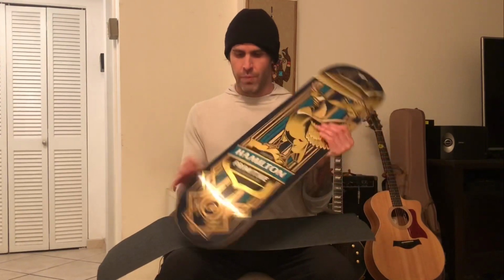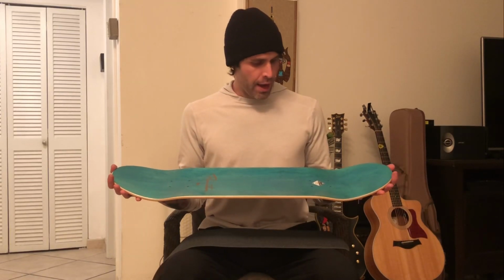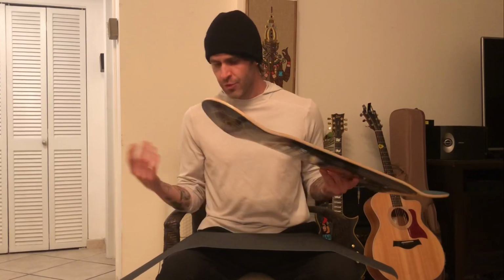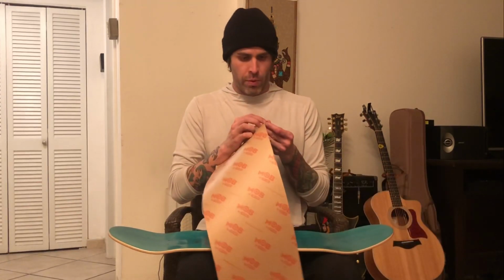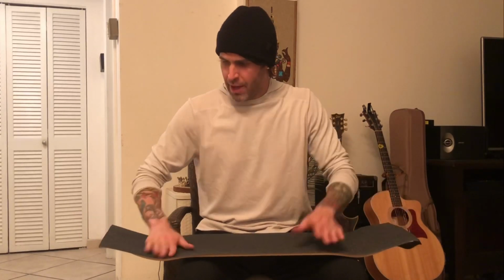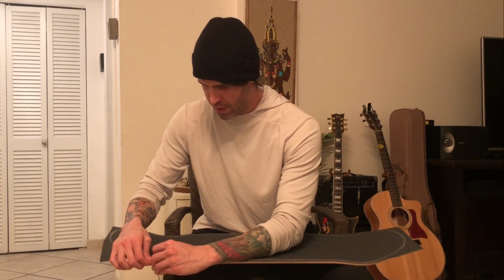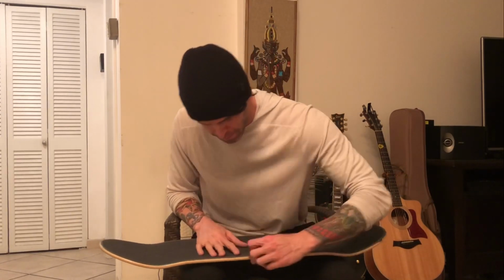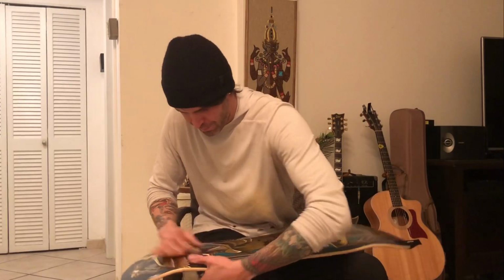Skate Better - Primitive 8.38 Deck Setup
My setup of an 8.38 Primitive skate deck